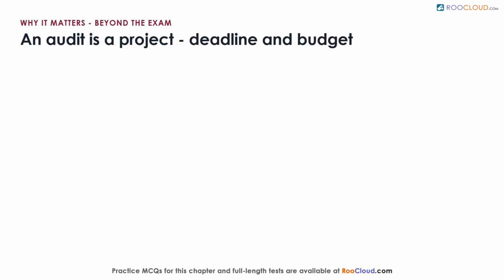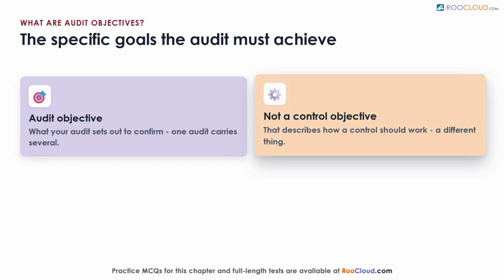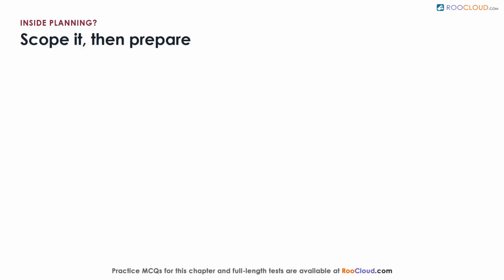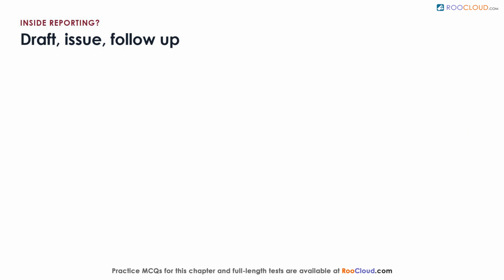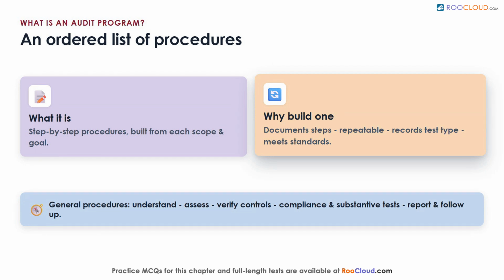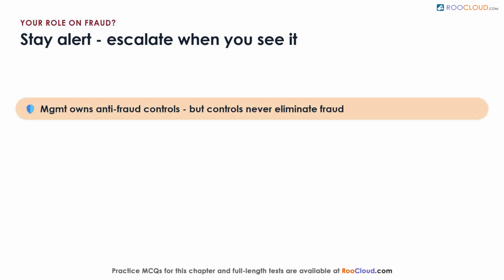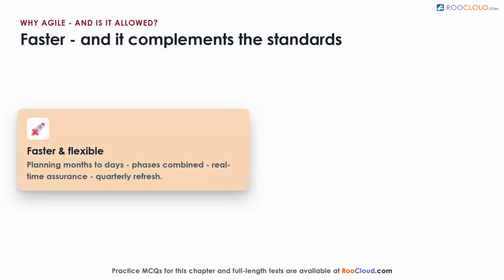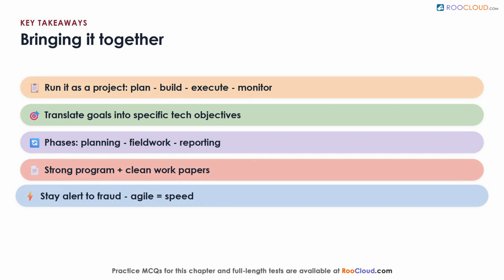ISACA CISA 1.5 - Audit Project Management - Exam Prep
Preparing for the ISACA CISA® (Certified Information Systems Auditor) exam? In this lesson we break down Audit Project Management — part of Domain 1: Information System Auditing Process.

In this lesson we shift into the execution side of auditing. We will cover audit project management, audit objectives, audit phases, audit programs, work papers, fraud, and Agile auditing.

📋 In this episode you'll learn:
• Audit Objectives
• Audit Phases
• Audit Programs
• Audit Work Papers
• Fraud & Irregularities
• Agile Auditing

⏱️ CHAPTERS :
00:00 Introduction
0:47 Audit Objectives
2:09 Audit Phases
3:31 Audit Programs
4:53 Audit Work Papers
6:15 Fraud & Irregularities
7:37 Agile Auditing
9:10 Recap & Key Takeaways